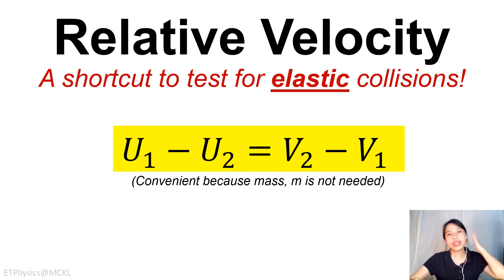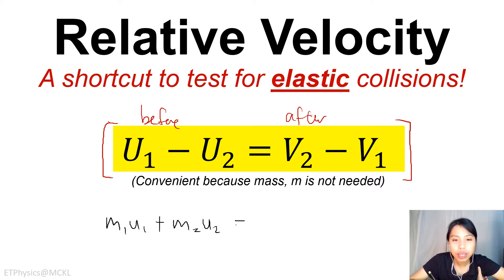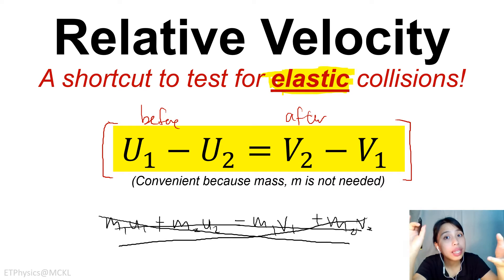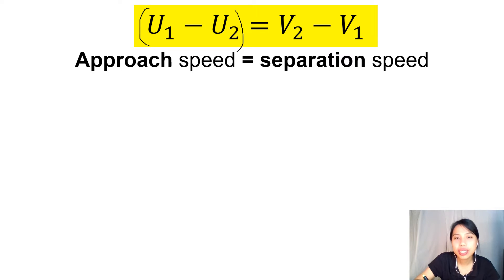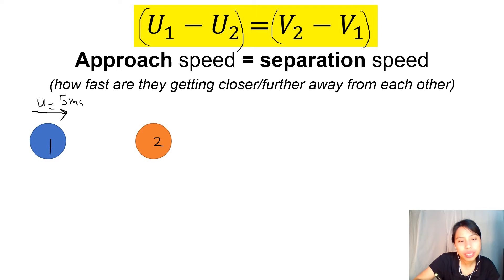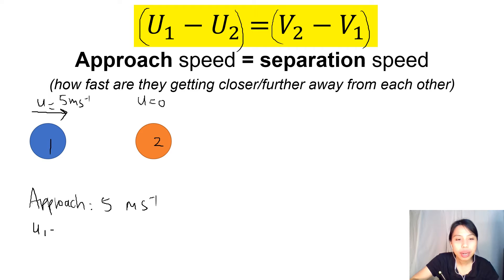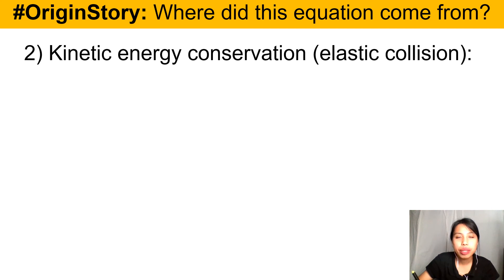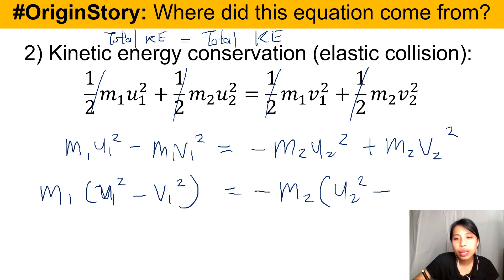[ARCHIVED] Relative Velocity Equation (BONUS) | AS Dynamics | Cambridge A Level Physics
Insight to make sense of the relative velocity equation and the originstory of where it came from!
01:41 Example 1
07:14 Example 2
08:41 Past Year Question
10:33 Origin Story